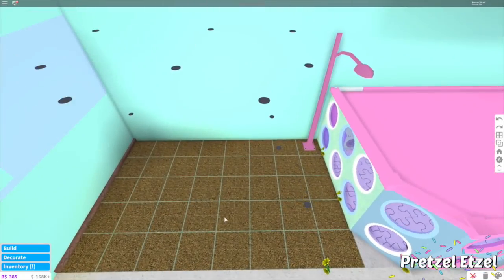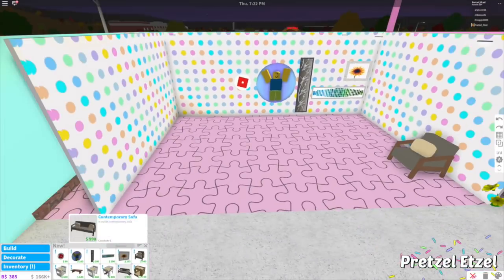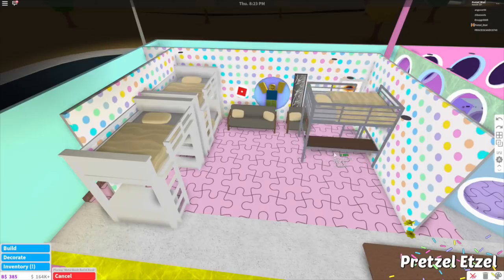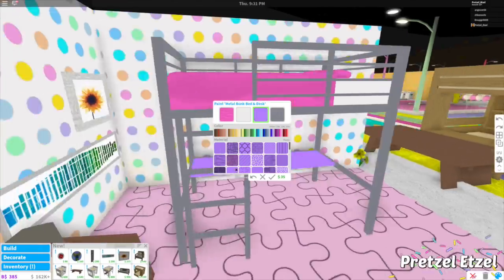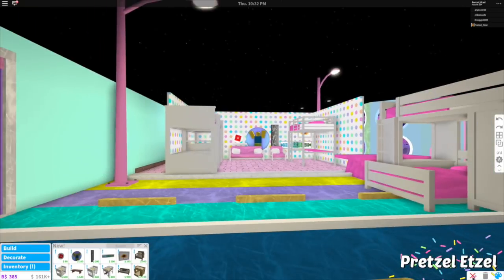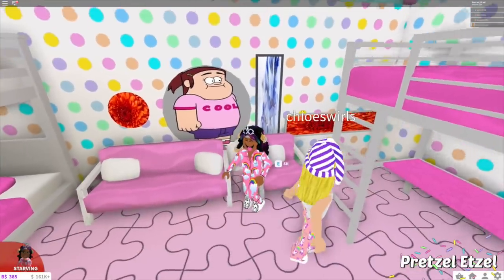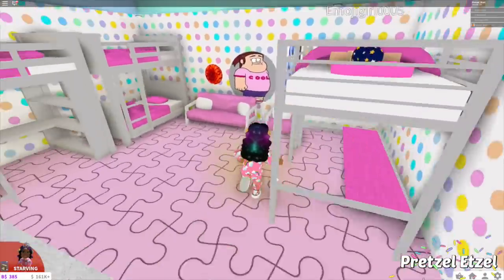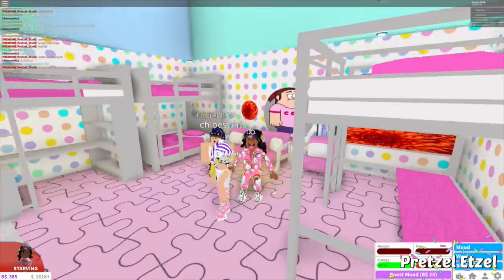💖We Finally Have BUNKBEDS in BLOXBURG!!! 💖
There was another Bloxburg update and they added BUNK BEDS!!!